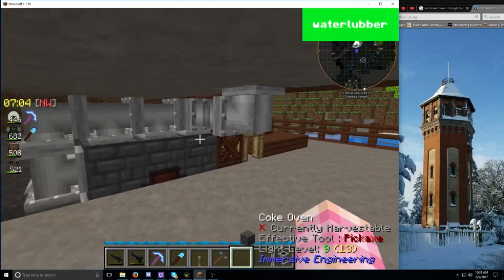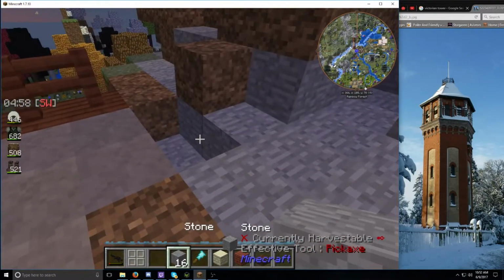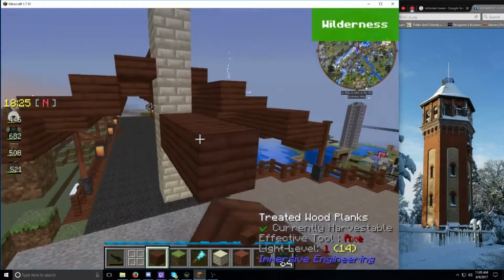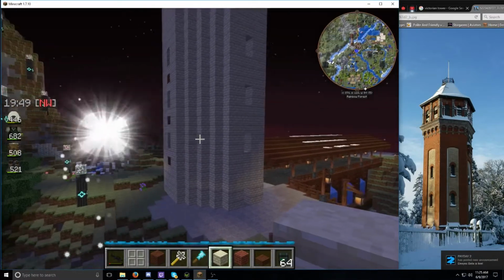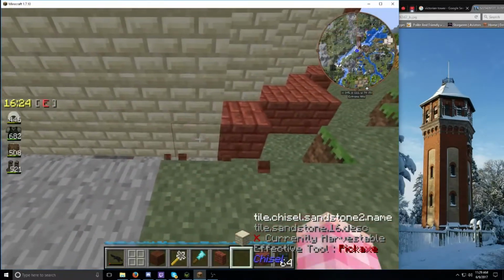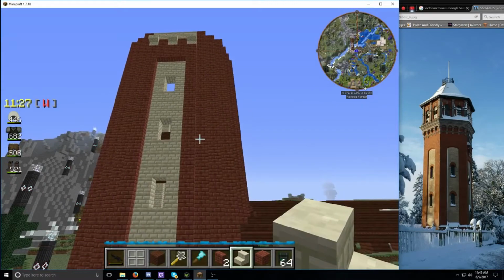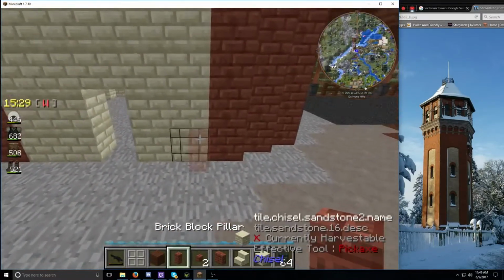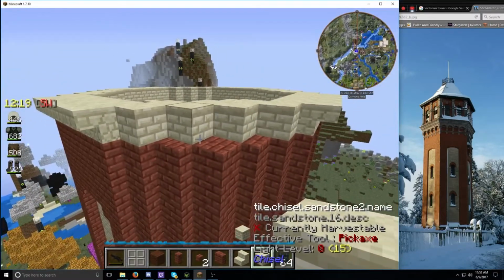Minecraft: Revolution 3 Build - Victorian Tower 1/3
This will take our Dam to new heights

Watch as I build a Victorian inspired tower to go with the Immersive Engineering Hydro Electric Dam and the staircase and walkway we previously built. This is part one since I was running short of time and the server was being finnicky. Next time we'll finish it and build in an interior. The primary purpose for this tower is to allow water to fall for RotaryCraft Hydro Generators while looking good doing it.

Get the Revolution 3 Modpack on the AT Launcher!

Thanks to my Patrons:
Jason, Denys Williams, Waterlubber, djDragon7K, Fluffy Cloud